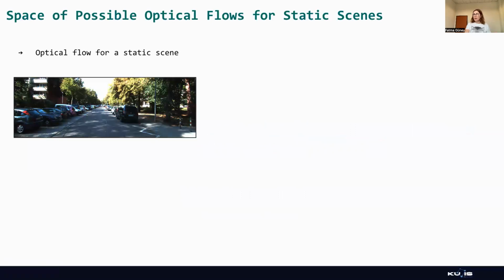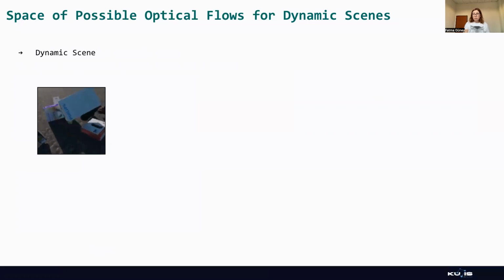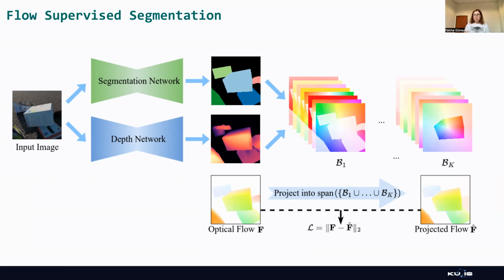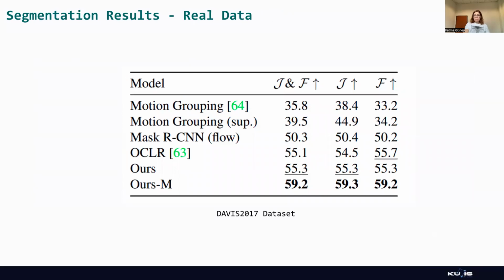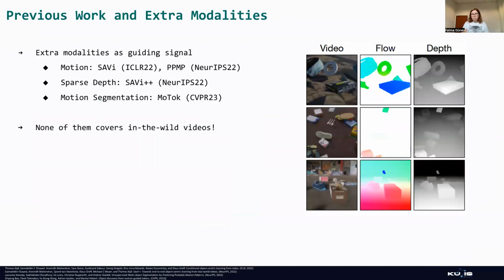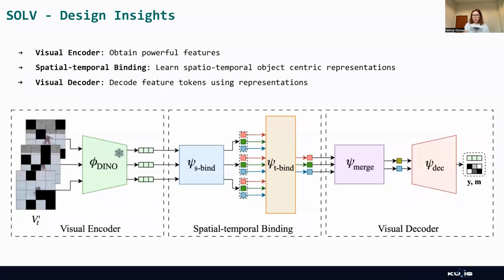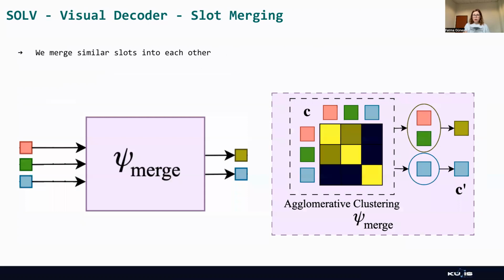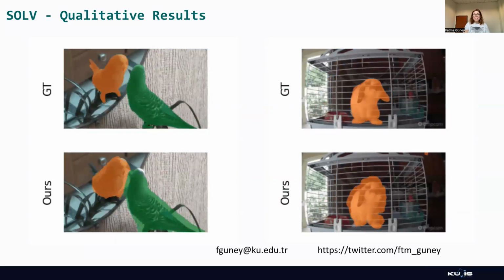DynaVis Workshop, CVPR2023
"Unsupervised Video Multi-Object Segmentation: with or without Motion?"